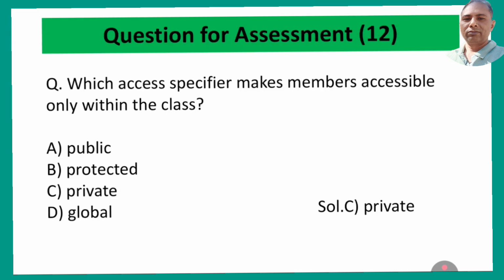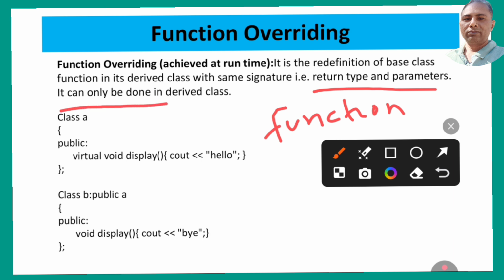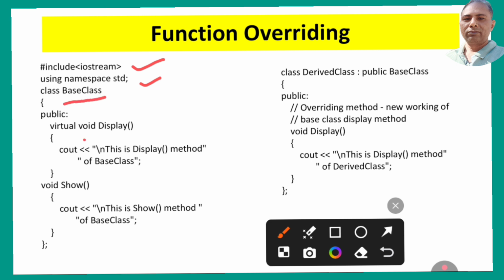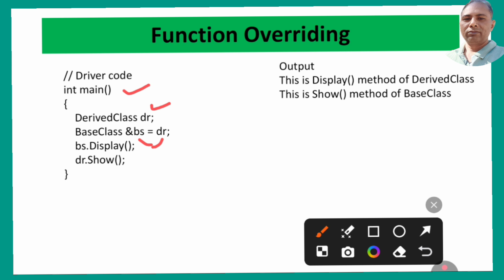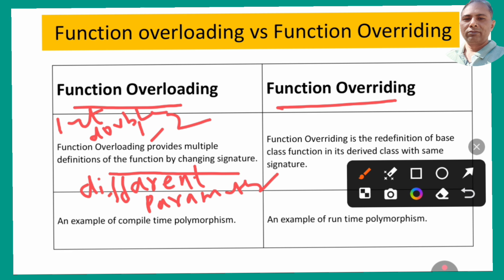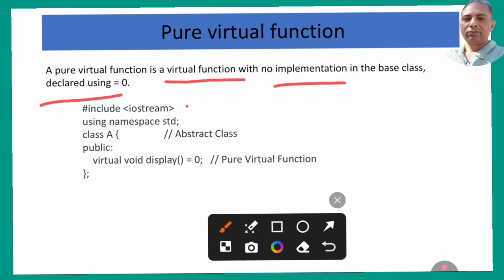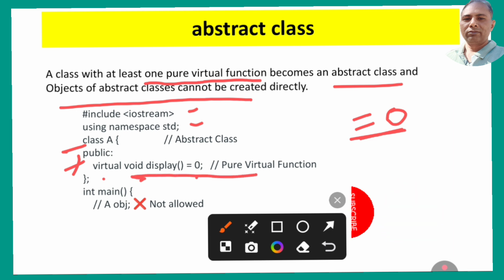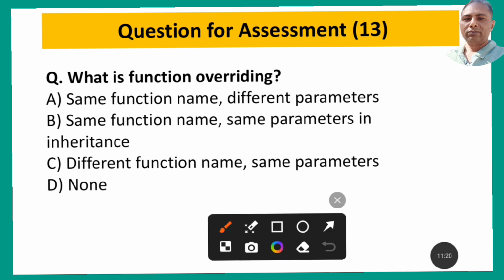🛑 Function overriding 👌🛑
In this video we will discuss function overriding, difference between function overloading and function overriding, virtual function, pure virtual function and abstract class. examples using C++ programming making the base class and derieved class with function overriding.